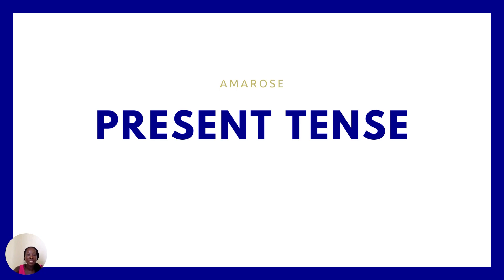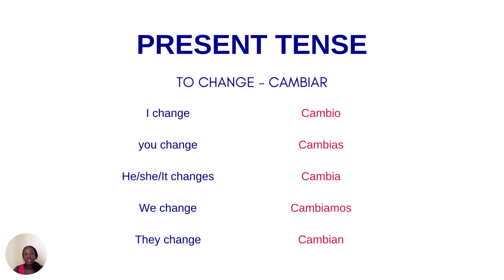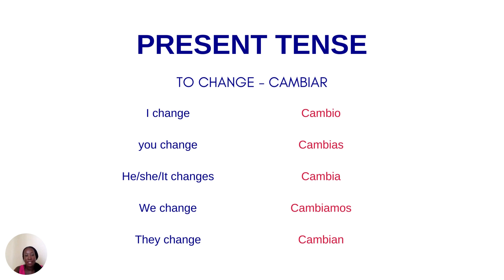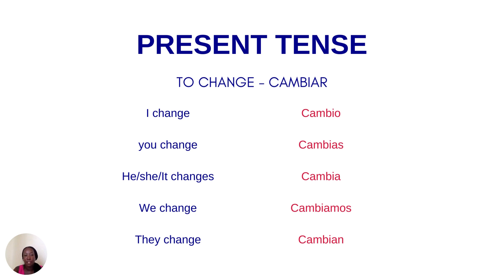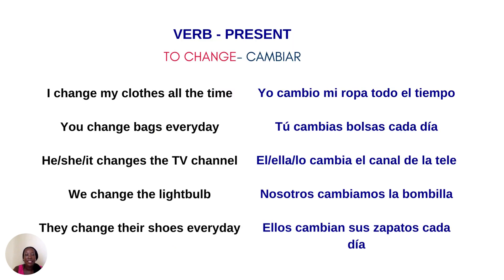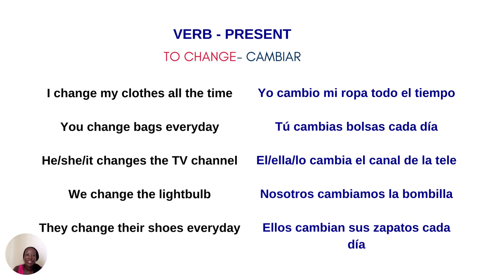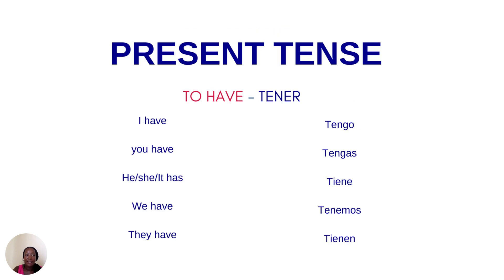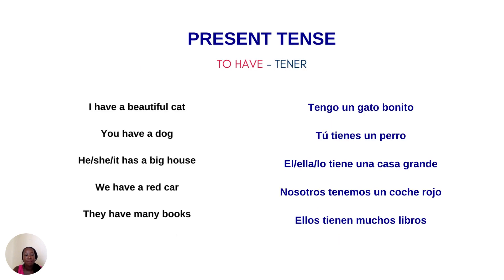Pesent Simple Tense in English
Learn English with myself Abigail Eshun. We talk about phrasal verbs, grammar and English Expressions. You can also improve your English skills by listening to our English Podcast.

 I'll show you Expressions and idioms you can use when speaking English!

ABOUT MY CHANNEL:
Hi! I’m Abigail  On my channel, you can practise your listening skills in English. I love sharing expressions and listening to people’s stories through the podcast.

My mission is to help you improve your English with my Podcast and videos in English.